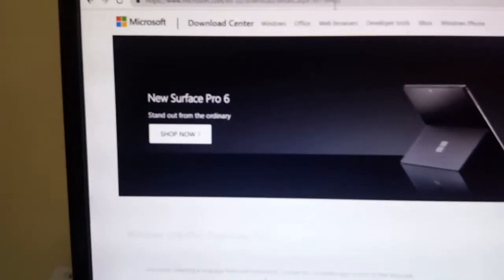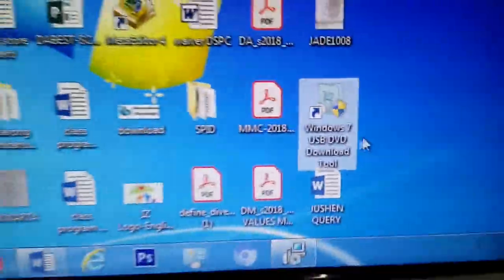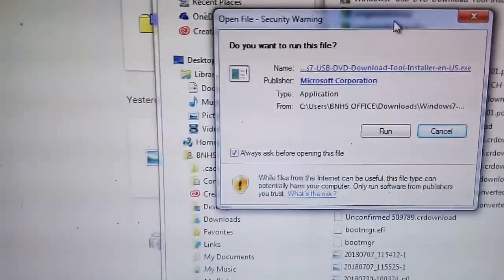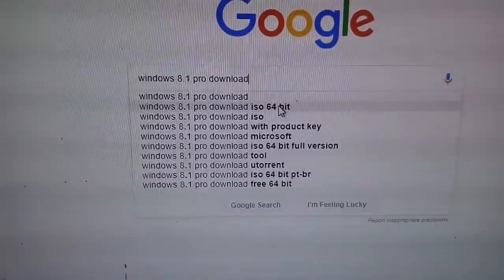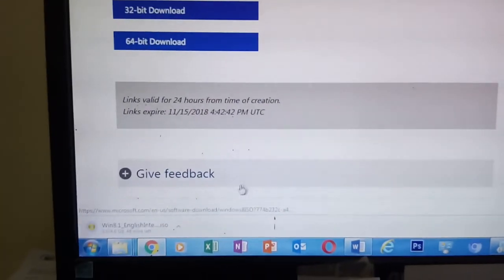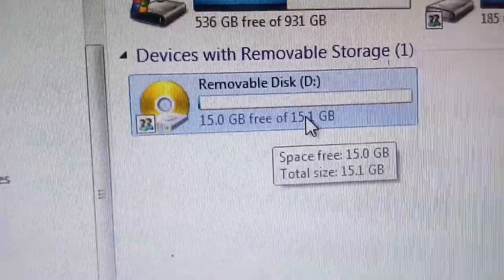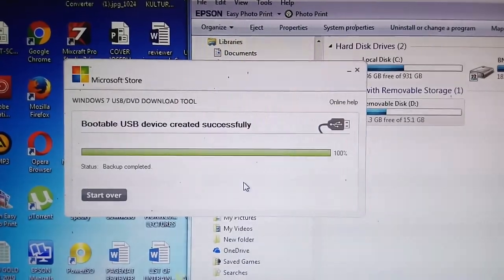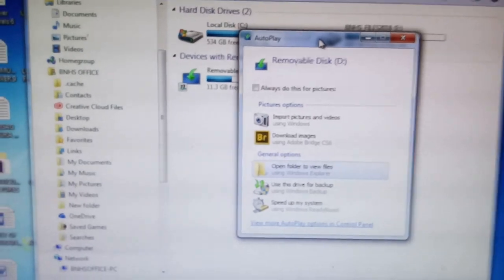How to Make a Windows 8 1 Bootable USB Flash Drive